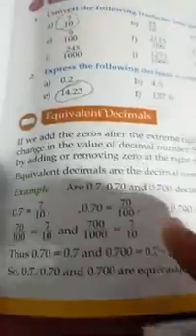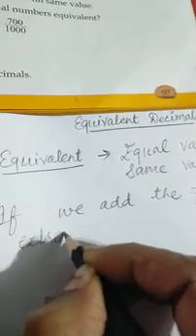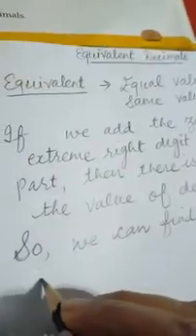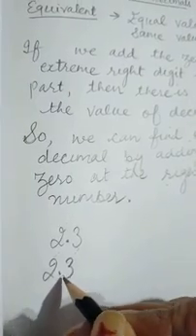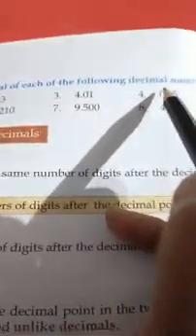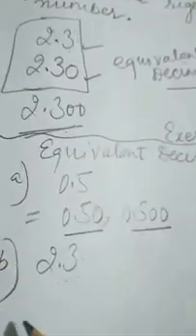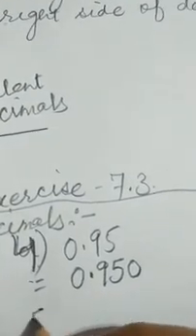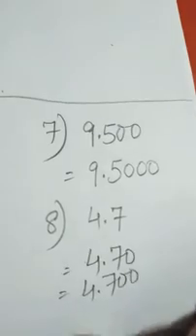CLASS 4 MATHS.. chapter 7 Decimals..Exercise 7.3 (equivalent decimals)